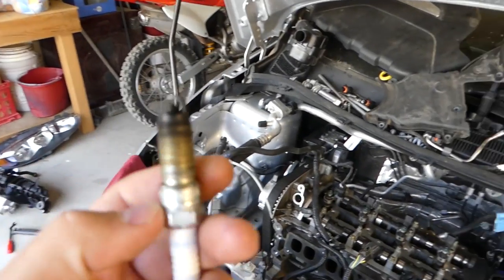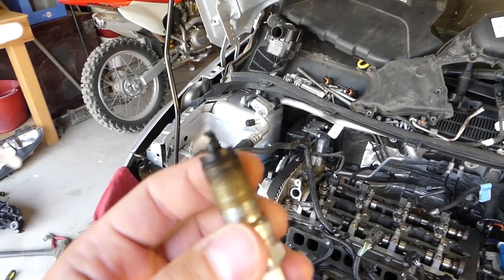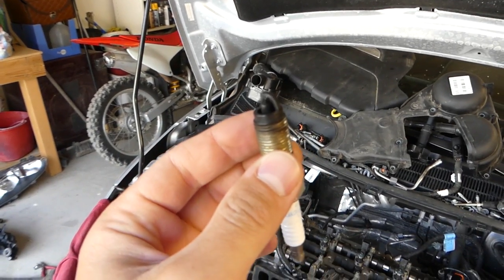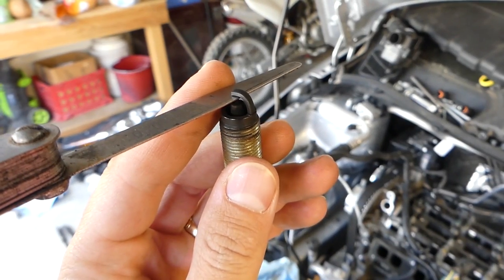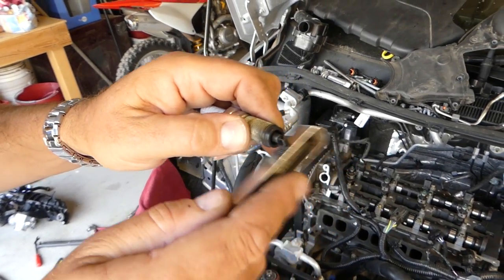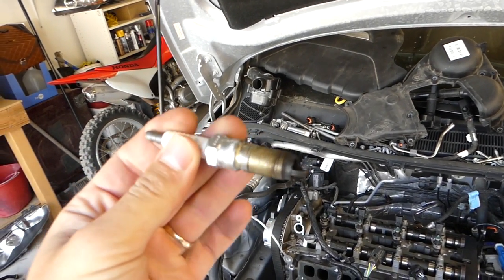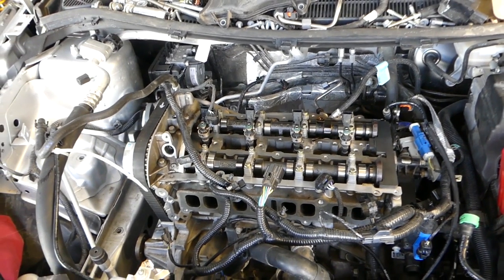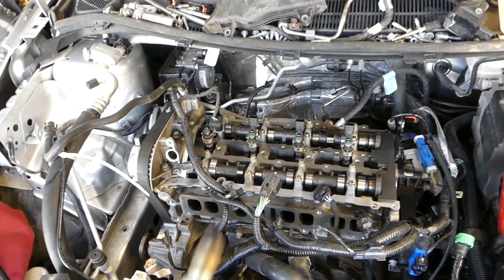SPARK PLUG GAP FORD FIESTA ST FOCUS FUSION ESCAPE 1.6 ECOBOOST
►► Spark Plug Gap Tool

Hey guys in this video we will show you how to gap spark plugs on Ford with 1.6 ecoboost engine. We demonstrated how to set the gap on Ford Fiesta ST but it will be the same procedure for Ford Focus with 1.6 ecoboost, Ford Fusion, and Ford Escape 1.6 ecoboost engine.